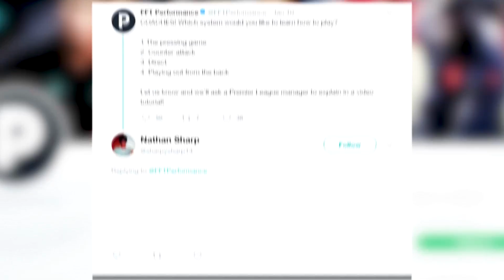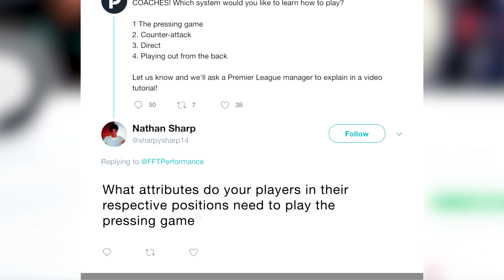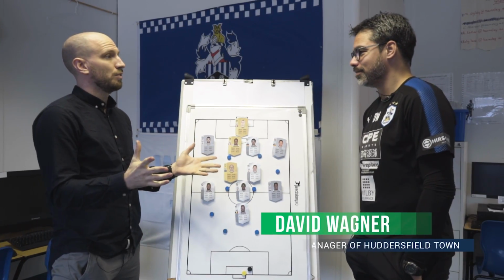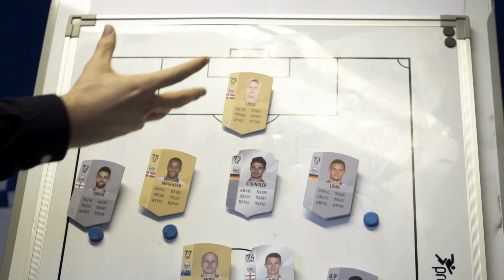Set Up A Team to Play The Pressing Game | David Wagner Explains | You Ask, We Answer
What type of players do you need to execute the pressing game? Huddersfield Town manager David Wagner explains